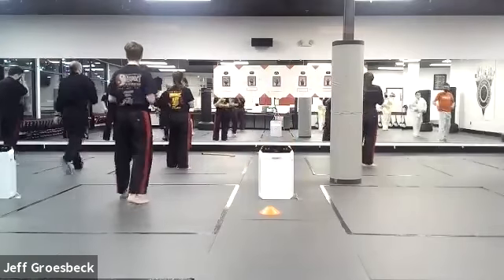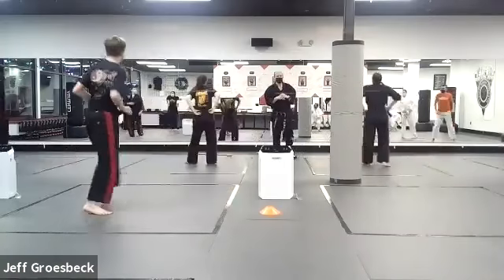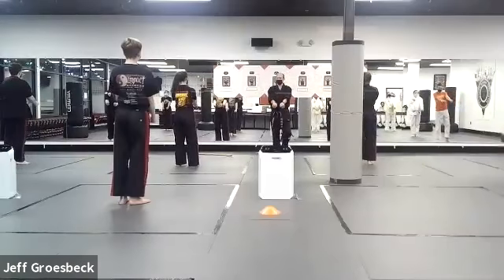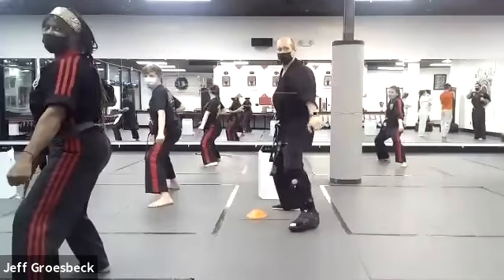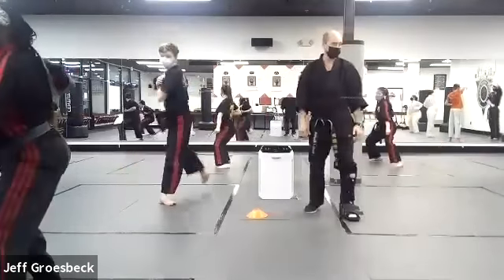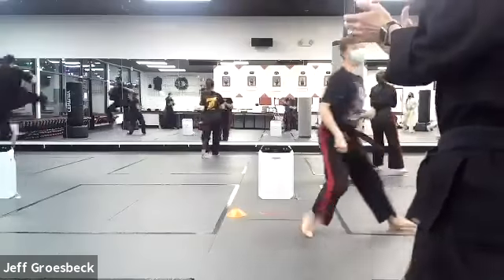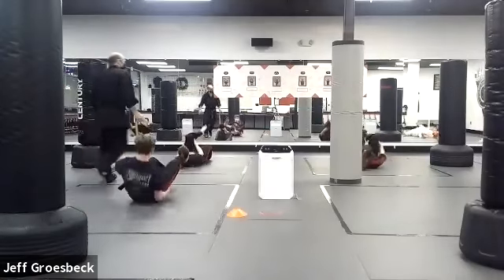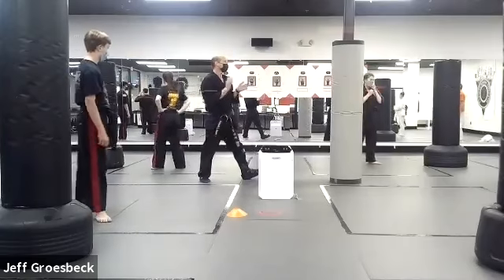Teens & Adults A day 2 01 2021